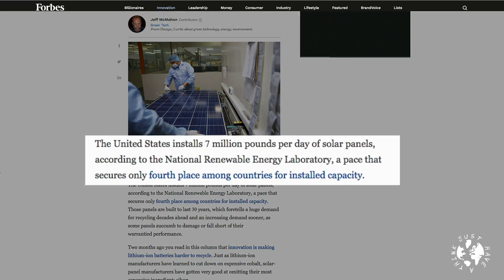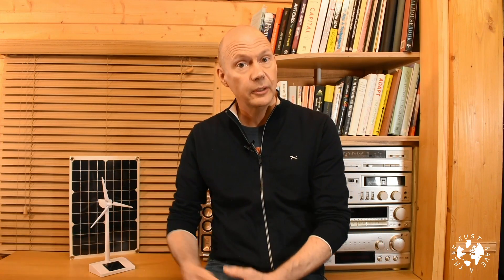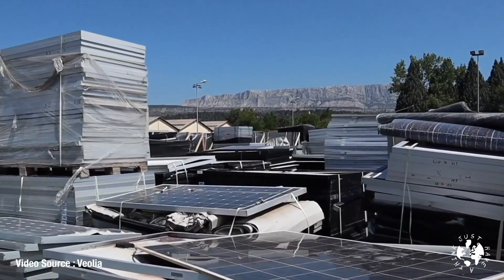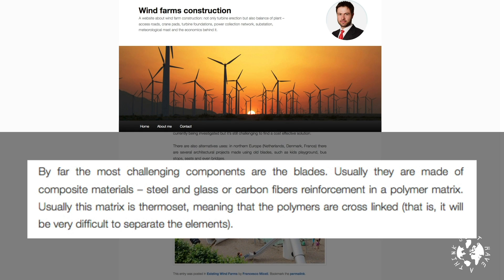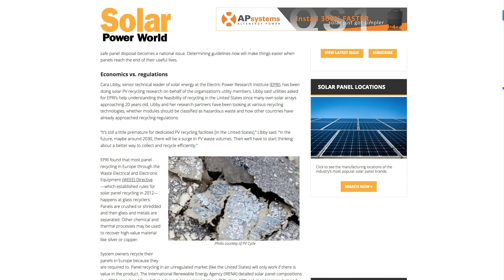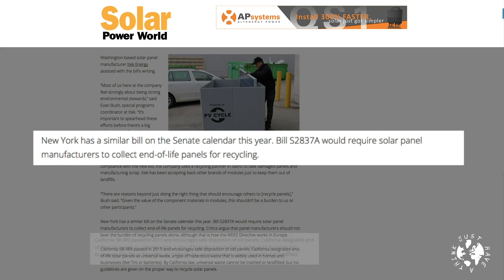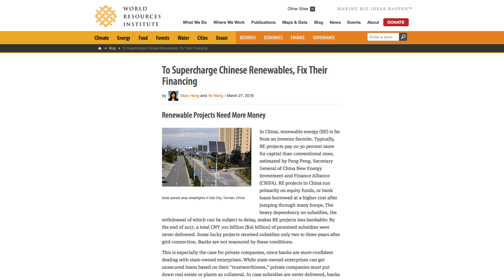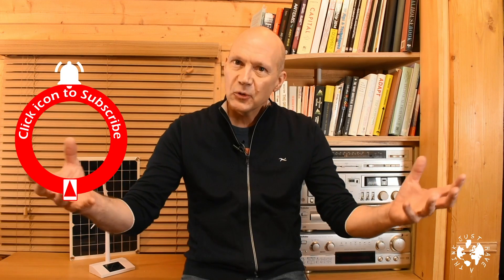Recycling renewables : a price too high?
Solar and Wind energy are growing at a truly astonishing pace on every continent. But in the race for global supremacy in the power generation sector have we neglected to consider how we will deal with millions of panels and turbines when they come to the end of their useful lives? Are we storing up yet another environmental problem?

Vietnamese translation provided by  GIZ Energy Support Programme